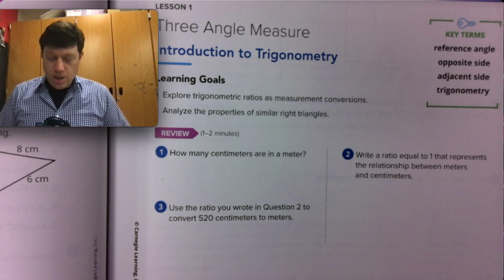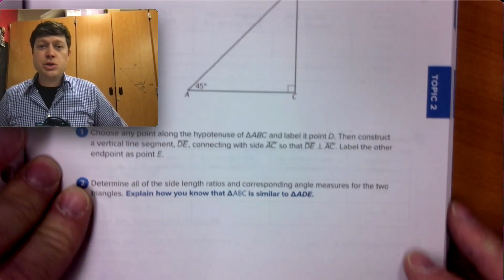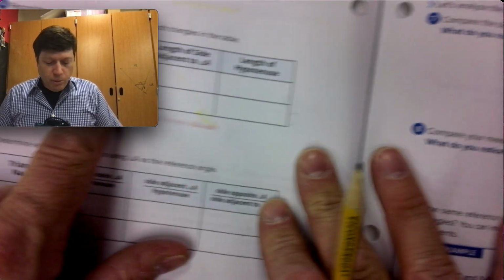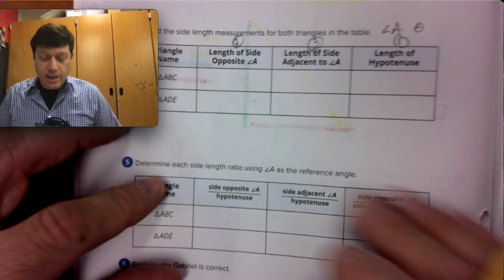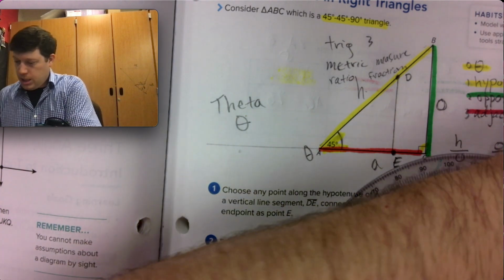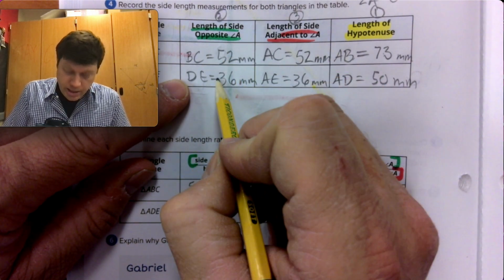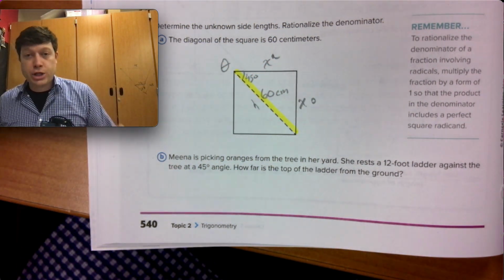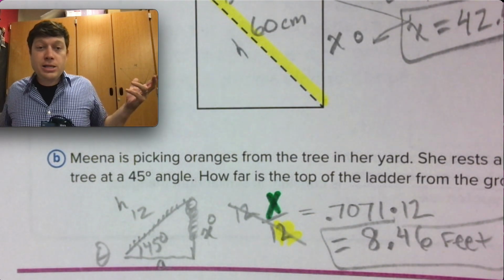pg 535 Geometry Trig Ratios 45 45 90 triangle Theta Hypotenus Opposite Adjacent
pg 535

Geometry

Let's study the 45-45-90 Triangle and figure out ratios of the sides.

We can even solve problems for missing and unknown side lengths use proportions and the constant ratios for 45-45-90 triangles.